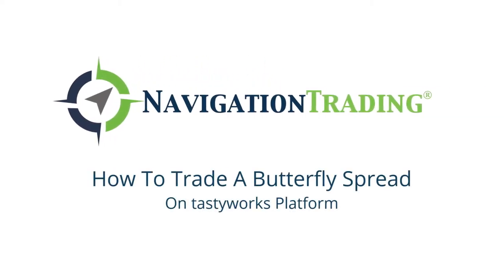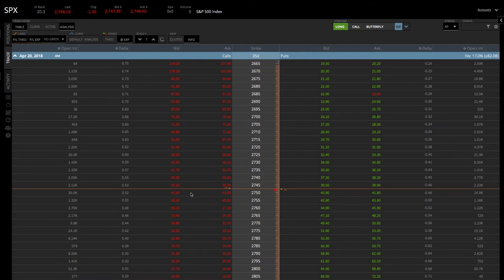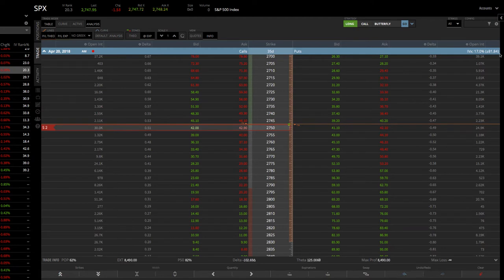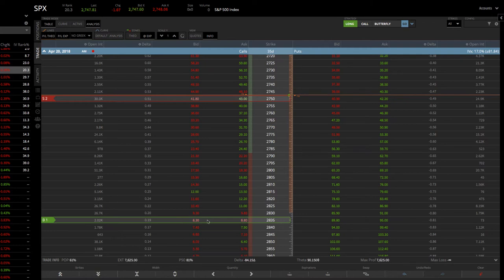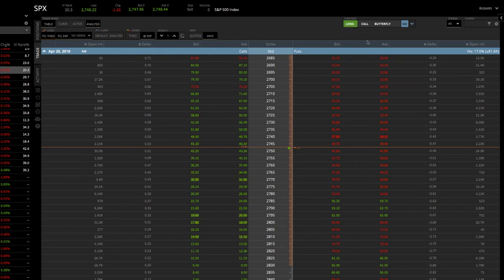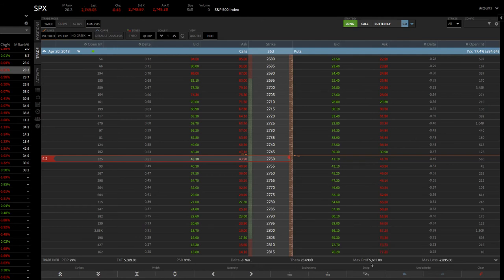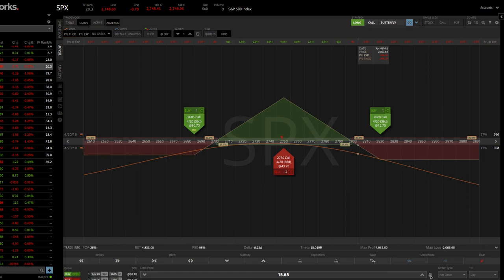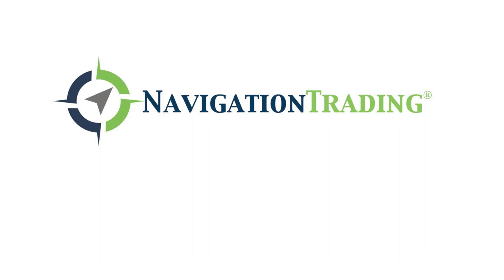How To Trade A Butterfly Spread On tastytrade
What's up navigation traders?!

In this video I want to show you how to set up a Butterfly Spread on the tastytrade platform. We're looking at a chart of XPX, the S&P 500. If you wanted to set up a butterfly spread in SPX, you would go to the trade tab (all the different option chains are shown) and choose the option chain with 30 to 60 days to expiration. You want to stay in the monthlies. That would be right at 35 days to expiration. Then click the drop down, which opens up all the different strikes to choose from.

When we put on a Butterfly, you can do it as all calls, or as all puts. We tend to do our Butterflies with all calls. Our back tested studies show that they perform just a little bit better, but there's not a whole lot of difference if you do all puts or all calls. With a Butterfly Spread, we're going to sell the at the money strikes, and then we're going to buy the wings above and below the at the money strikes. You're going to sell twice as many as you do the wings. I'll show you what I mean...

Interested in having your own tastytrade account? to learn more!

Happy Trading!

YouTube.com/navigationtrading
Facebook.com/navigationtrading
Stocktwits.com/navigationtrading